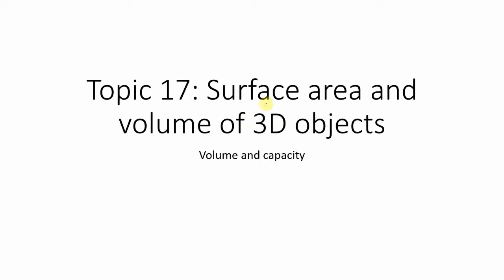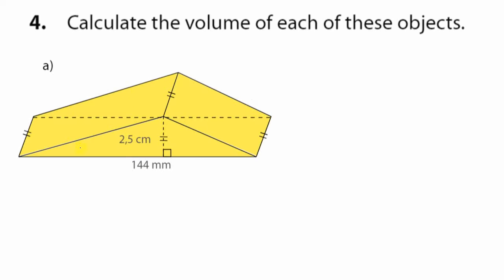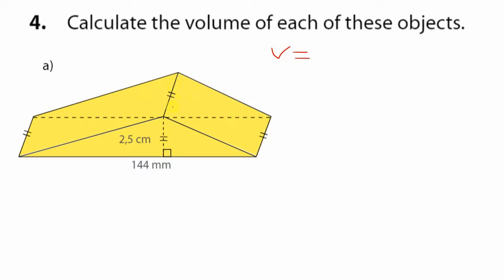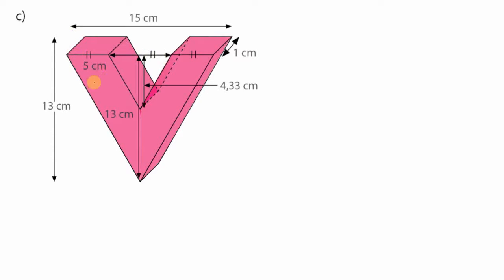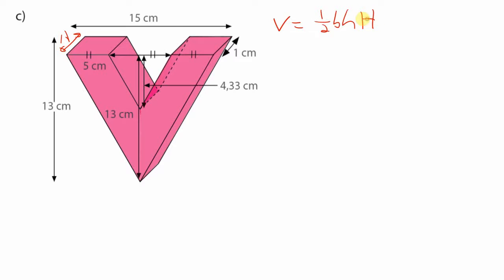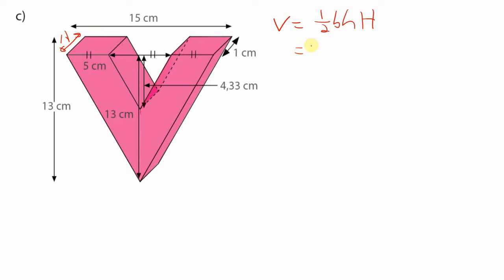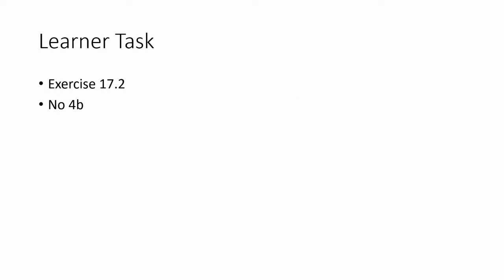Gr8_17p2b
Volume and capacity